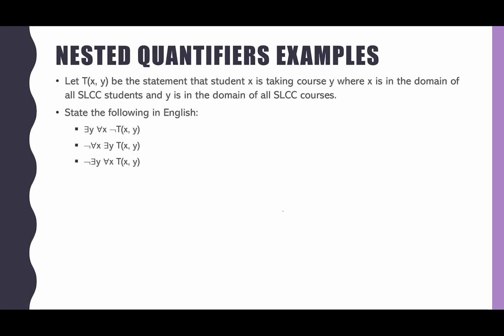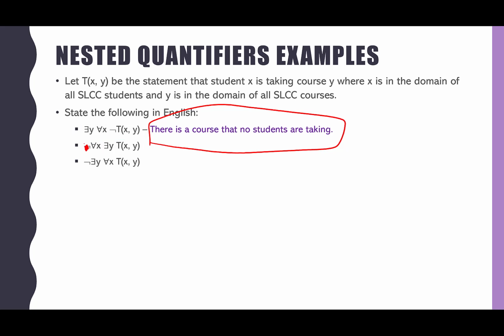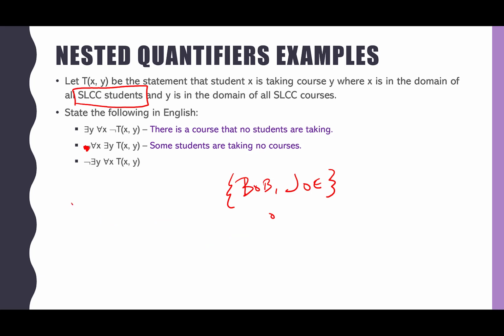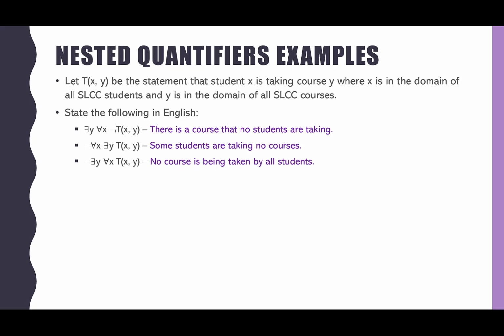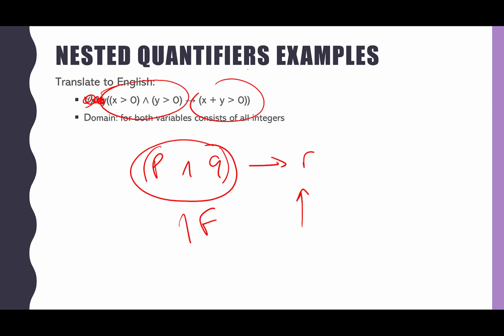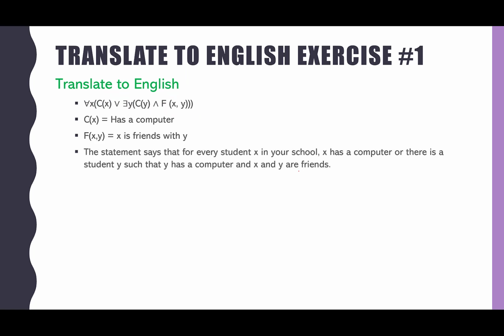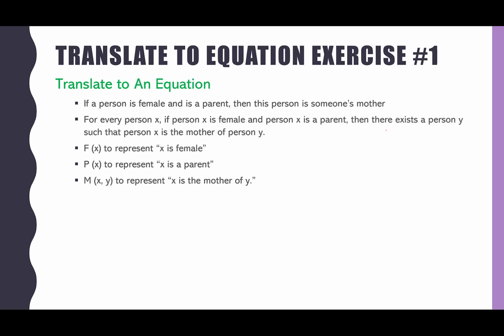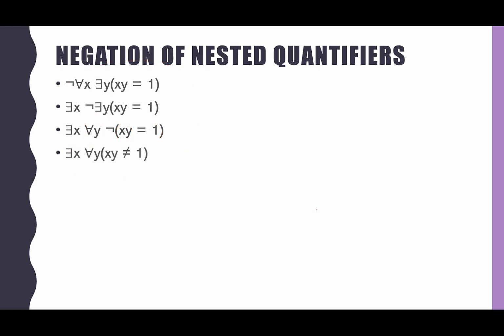Discrete Structures: Predicates and Quantifiers Part 3 of 3 (Nested Quantifier Sample Problems)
In this video we follow up from the previous two video set that introduced us to Quantifiers and Nested Quantifiers.

We'll continue looking more closely at Nested Quantifiers and examine several sample problems.

We'll examine several problems with Negating Nested Quantifiers. Practice Makes Perfect. :)